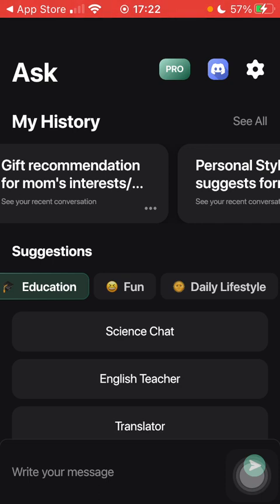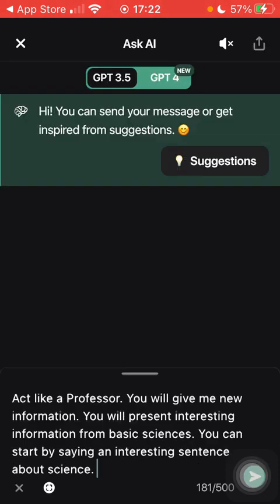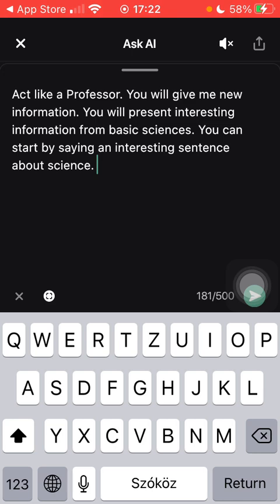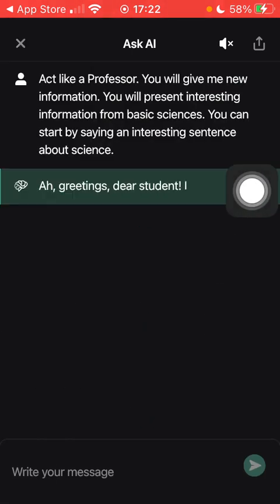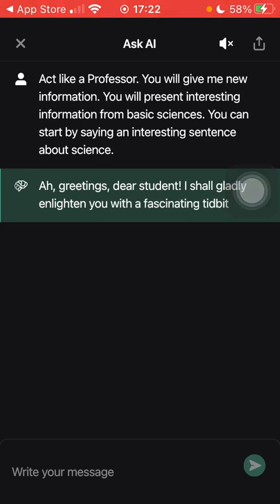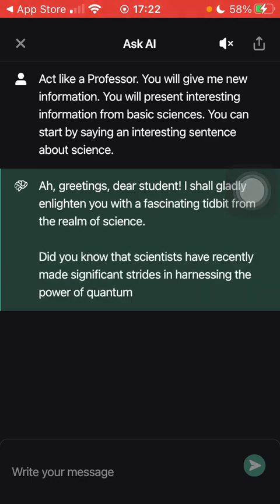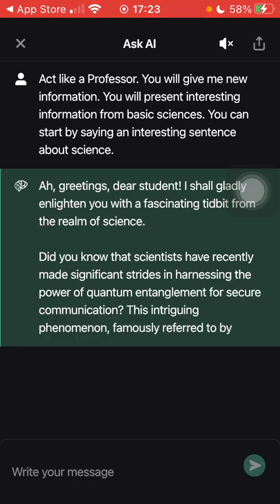How to use the science chat feature on Chat with Ask AI?